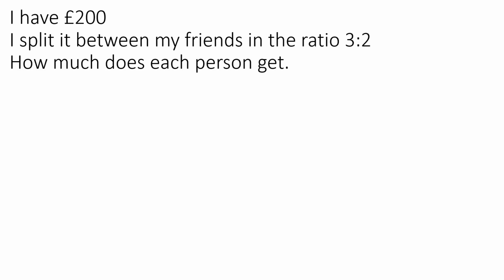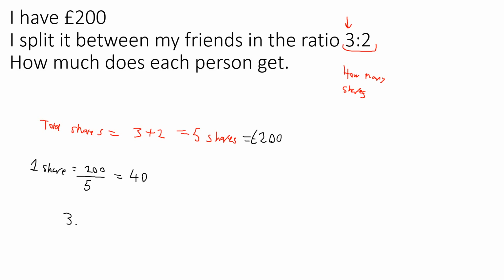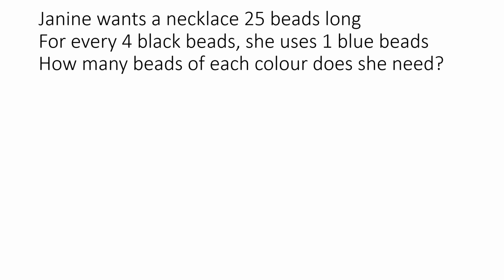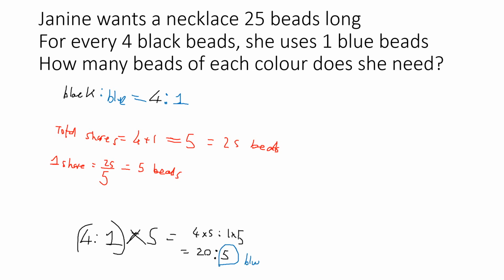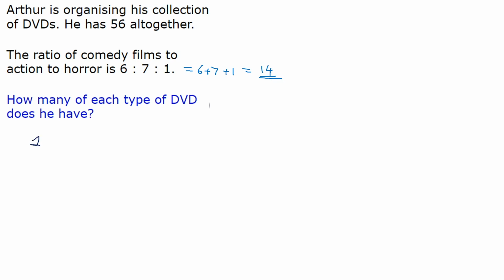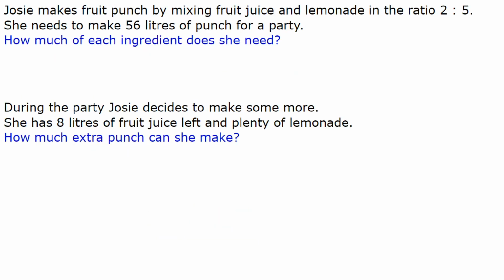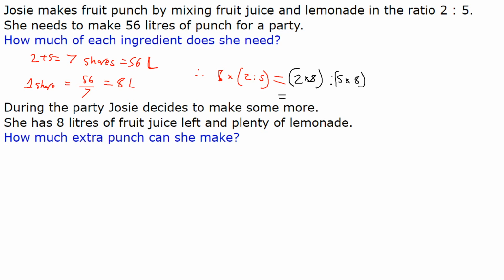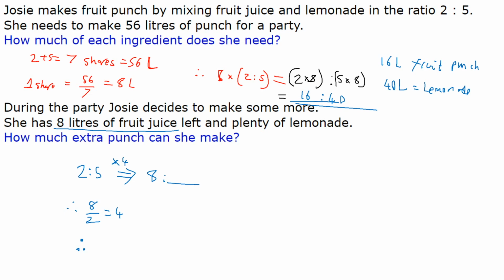Sharing Ratios - Ratio and Proportion 1